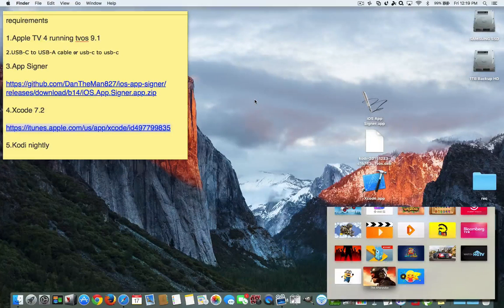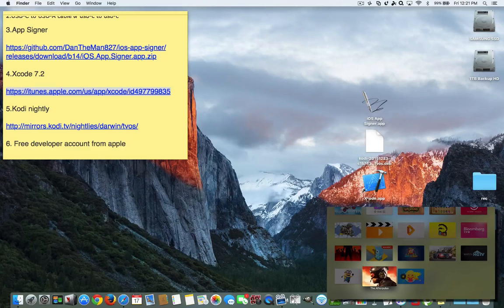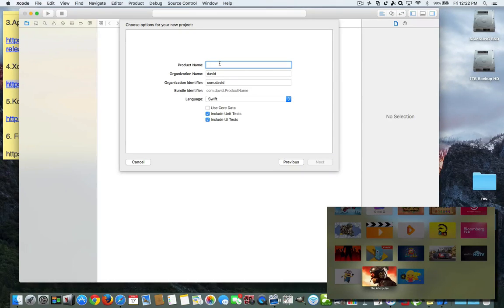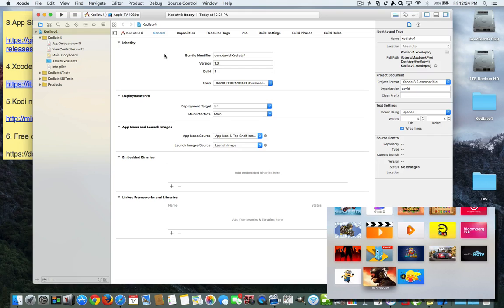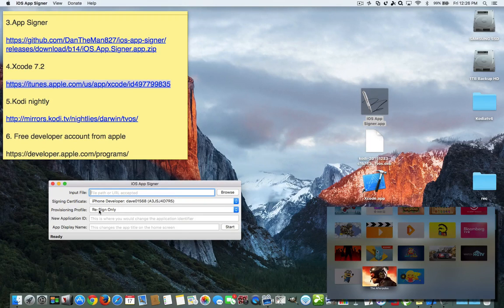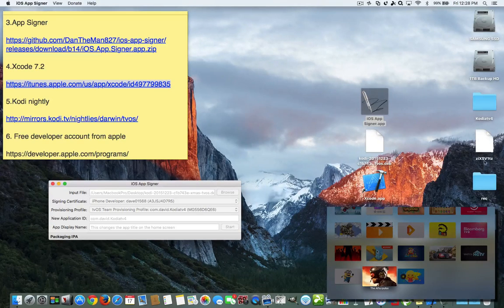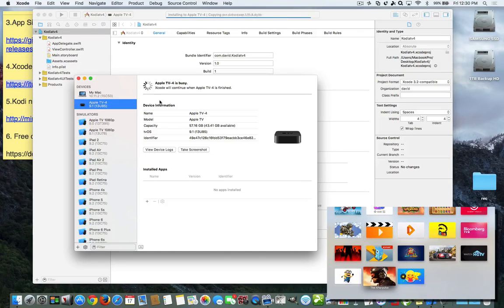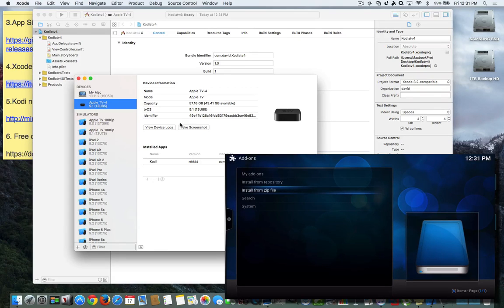Kodi 17.0 ALPHA1 XBMC Apple TV 4 Side-loaded WO Jailbreak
Here's how you sideload Kodi xbmc on your brand-new Apple TV 4 without jailbreak

*keep the ipa you create backed up on your computer just in case future Atv firmwareOS  don't support sideloading without authorization *